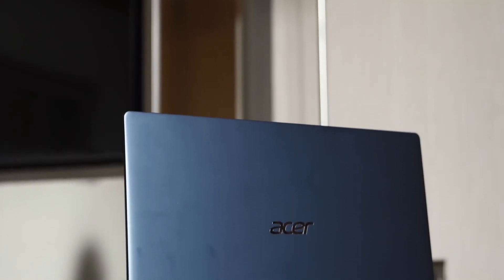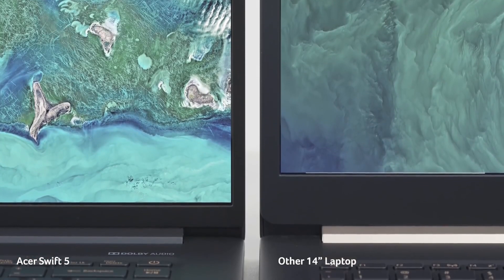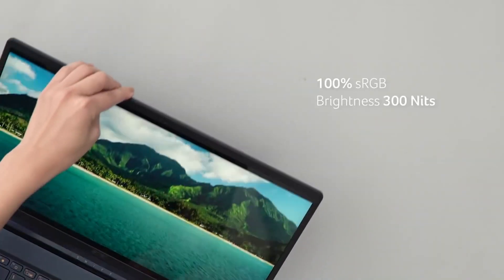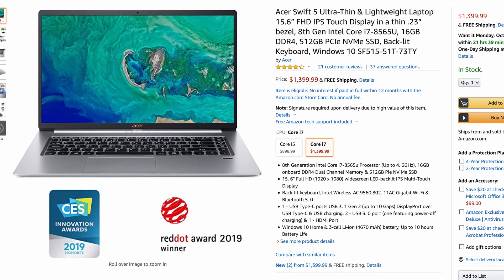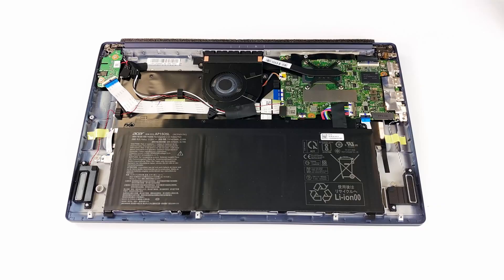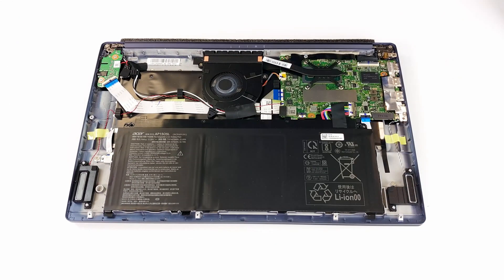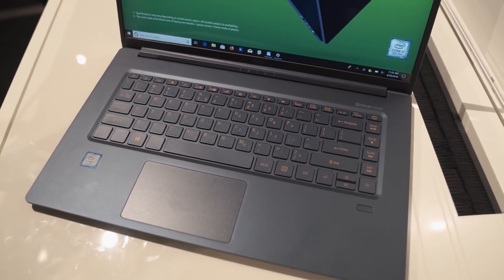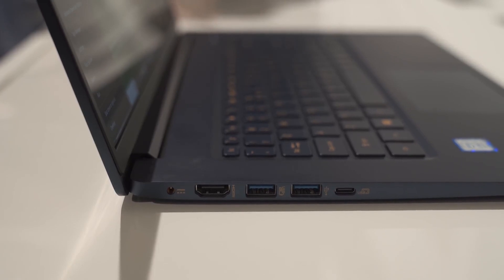Acer Swift 5 Ultra-Thin & Lightweight Laptop Review: Core i5-8265U vs Core i7-8565U (2019)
Upgrade to 500GB M.2 SSD
Upgrade to 1TB M.2 SSD